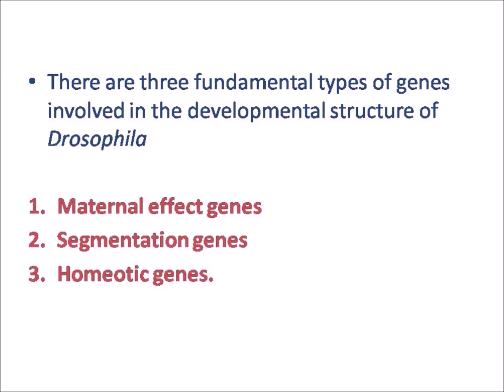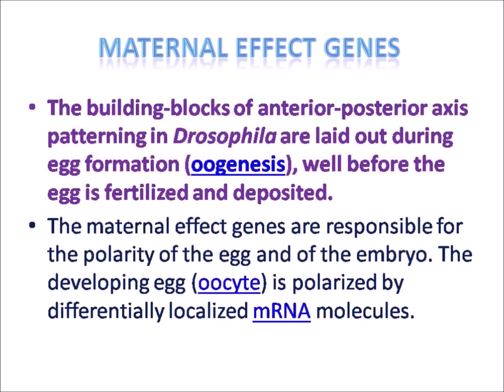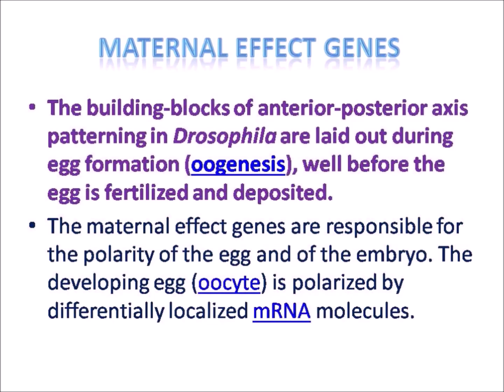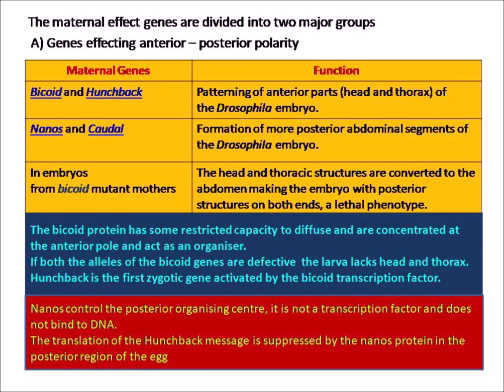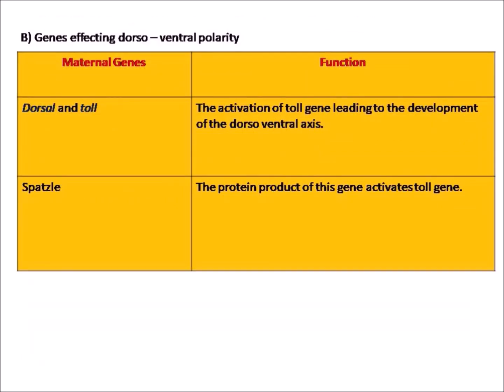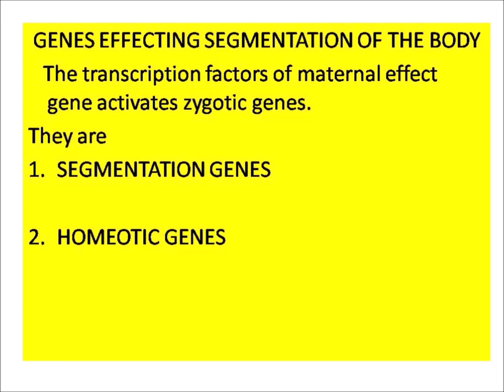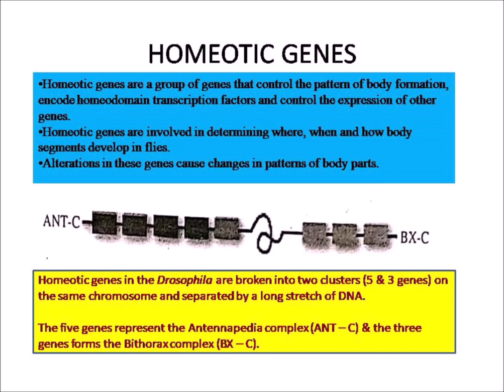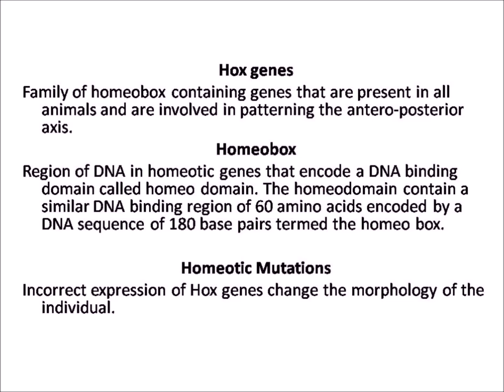AXES AND PATTERN FORMATION IN Drosophila by Dr M V Radhakrishnan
This video explains controlled gene expression during development using Drosophila as a model Organism.
There are three fundamental types of genes involved in the developmental structure of Drosophila.
Maternal effect genes
Segmentation genes
Homeotic genes.
The building-blocks of anterior-posterior axis patterning in Drosophila are laid out during egg formation (oogenesis), well before the egg is fertilized and deposited.
The maternal effect genes are responsible for the polarity of the egg and of the embryo. The developing egg (oocyte) is polarized by differentially localized mRNA molecules.
The maternal effect genes are divided into two major groups
 A) Genes effecting anterior – posterior polarity
 The bicoid protein has some restricted capacity to diffuse and are concentrated at the anterior pole and act as an organiser.If both the alleles of the bicoid genes are defective  the larva lacks head and thorax.Hunchback is the first zygotic gene activated by the bicoid transcription factor.
Nanos control the posterior organising centre, it is not a transcription factor and does not bind to DNA.
The translation of the Hunchback message is suppressed by the nanos protein in the posterior region of the egg.
B) Genes effecting dorso – ventral polarity.
GENES EFFECTING SEGMENTATION OF THE BODY
 The transcription factors of maternal effect gene activates zygotic genes.
They are
SEGMENTATION GENES & HOMEOTIC GENES.
Segmentation genes play an important role in the formation of body segments.
Gap genes: Subdivide the embryo into regions along the antero posterior axis. Mutations in these genes cause gaps in the segmentation pattern.
Pair rule genes: Divide the embryo into periodic units, delimiting para segments and each pair rule gene being expressed in alternate parasegments.
Segment polarity genes: Patterning the parasegments and segments.
Their mRNA and protein products divide the embryo into 14 segment wide wide units.
HOMEOTIC GENES
Homeotic genes are a group of genes that control the pattern of body formation, encode homeodomain transcription factors and control the expression of other genes.
Homeotic genes are involved in determining where, when and how body segments develop in flies.
Alterations in these genes cause changes in patterns of body parts.
Homeotic genes in the Drosophila are broken into two clusters (5 & 3 genes) on the same chromosome and separated by a long stretch of DNA.

The five genes represent the Antennapedia complex (ANT – C) & the three genes forms the Bithorax complex (BX – C).
Hox genes
Family of homeobox containing genes that are present in all animals and are involved in patterning the antero-posterior axis.
Homeobox
Region of DNA in homeotic genes that encode a DNA binding domain called homeo domain. The homeodomain contain a similar DNA binding region of 60 amino acids encoded by a DNA sequence of 180 base pairs termed the homeo box.
Homeotic Mutations
Incorrect expression of Hox genes change the morphology of the individual.